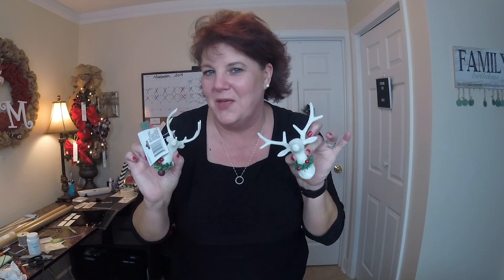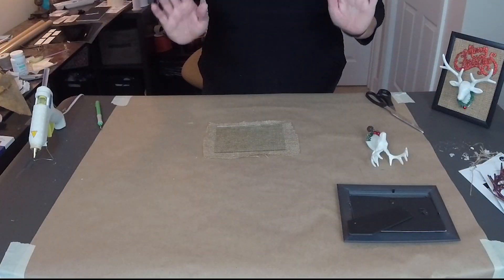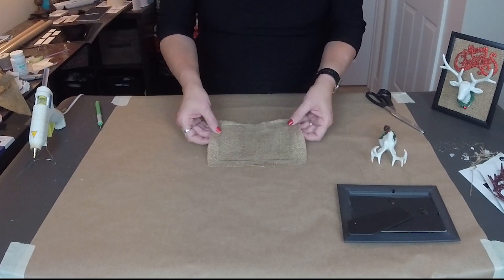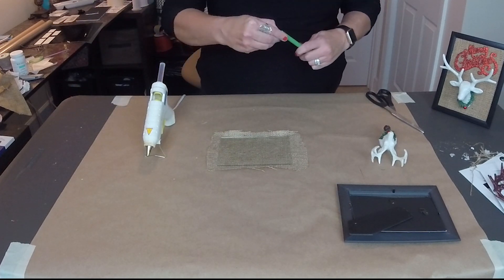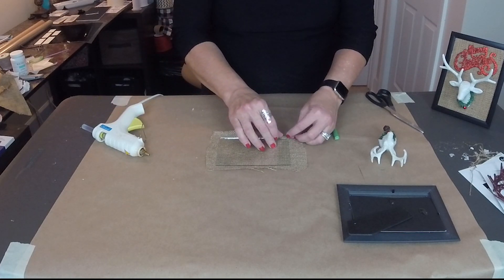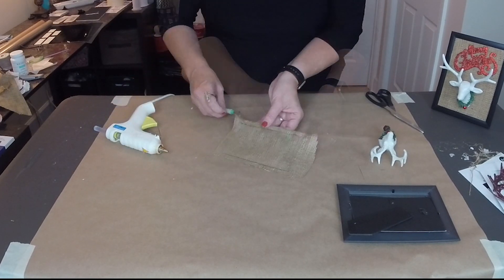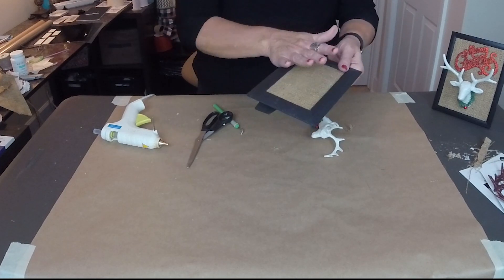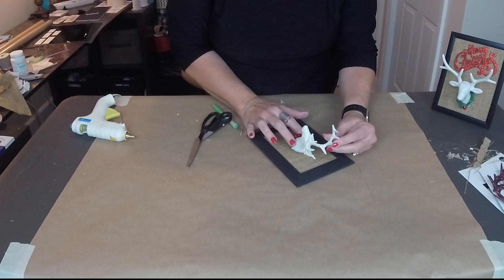Deer Ornament Frames | Day 4 of 12 of Dollar Tree Christmas | Ornament Makover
Here is a fun way to makeover some Dollar Tree Ornaments!!! Day 4 is a tutorial on how I did just that with these super cute Deer Head Ornaments from Dollar Tree. Have FUN!!

*CONNECT*WITH*ME